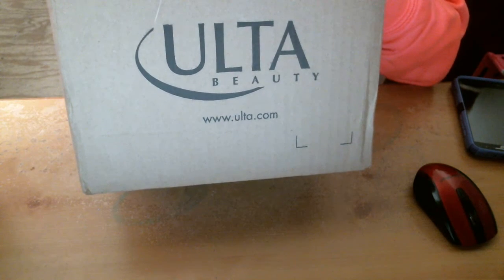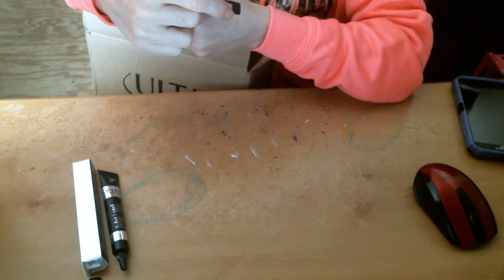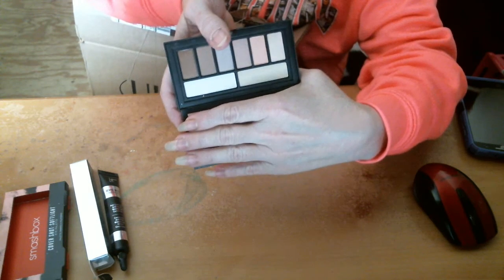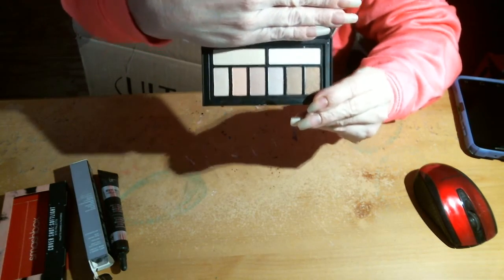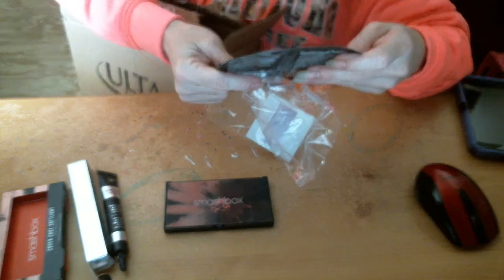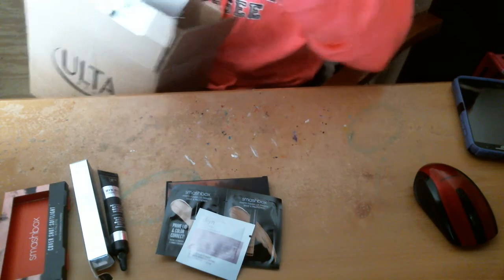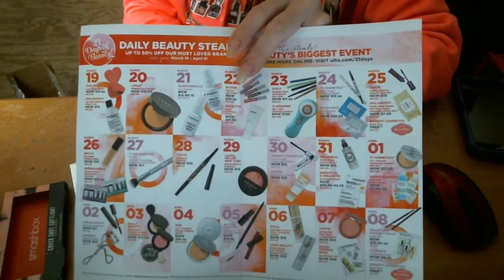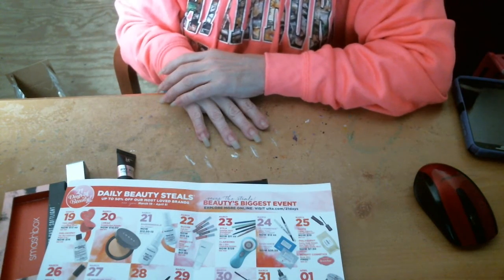ultra haul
its  bye bye  concealer  smash box eye shadow  samples